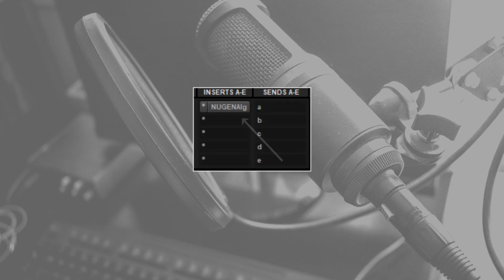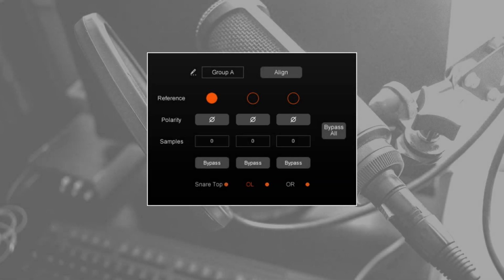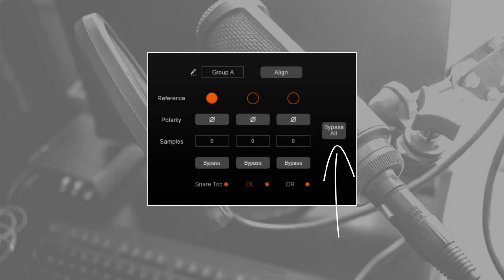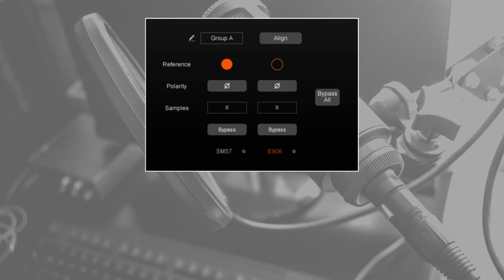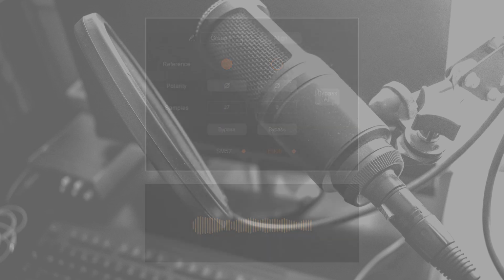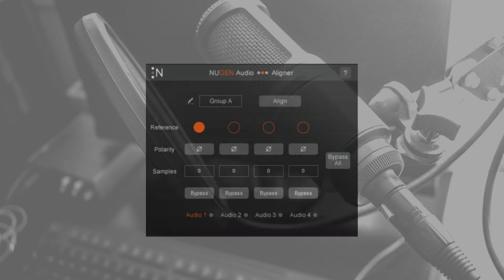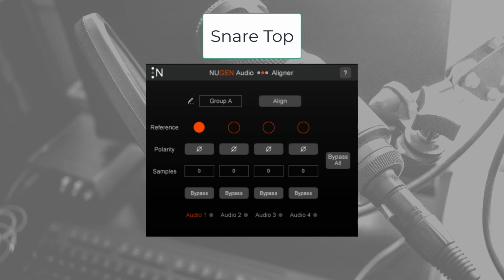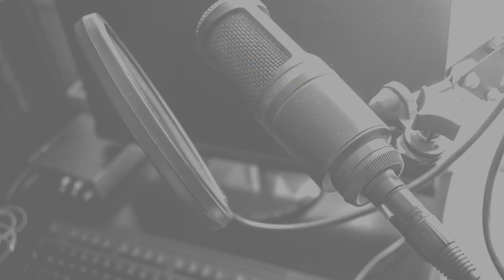How to fatten up your mix with Phase Alignment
Assistant Product Specialist Tom Griffin demonstrates Phase Alignment techniques to help fatten up a mix using the Aligner.